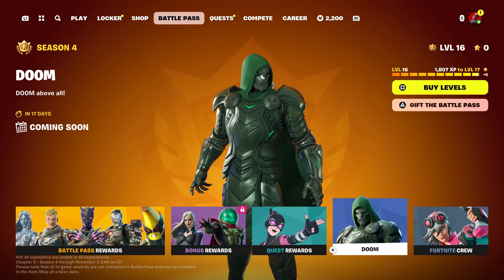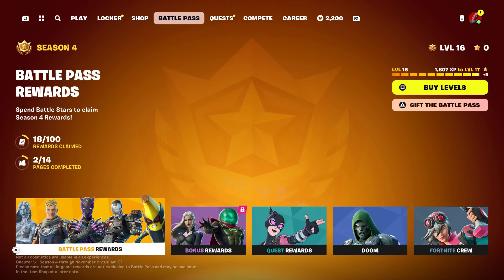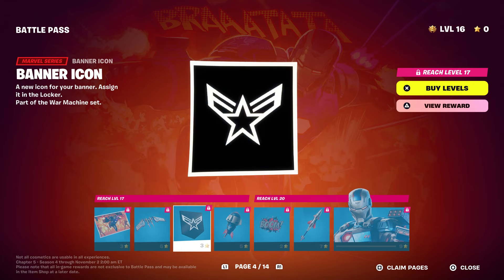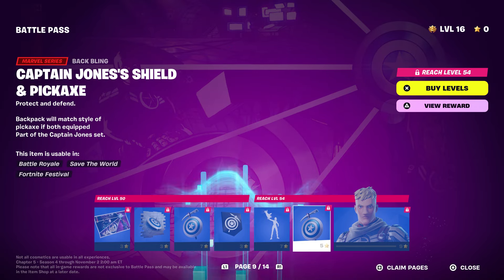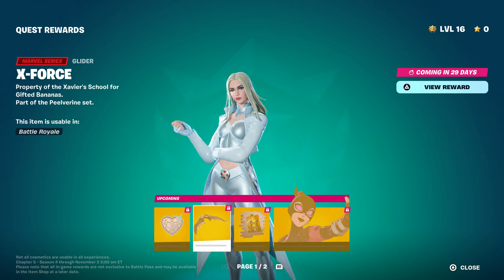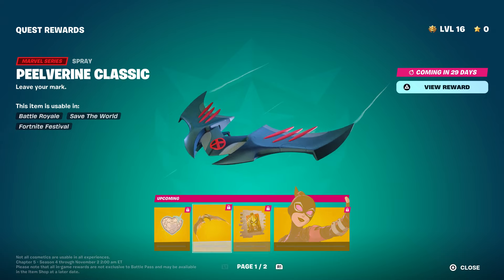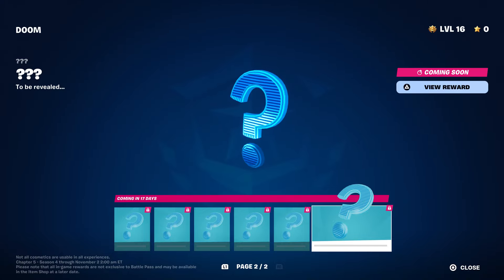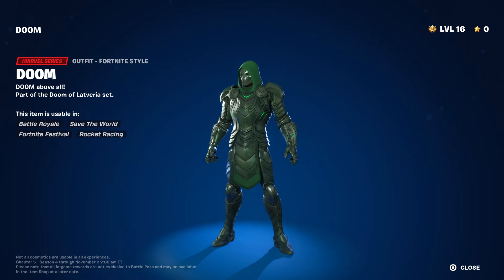How To Get Doom Skin For FREE In Fortnite! (Unlocked LEGO Doom Style) Free Marvel Bundle!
What’s up guys in this Fortnite battle royale video I’m gonna be showing you Guys Fortnite Chapter 5 season 4 2024 The Doom or fortnite season 4 Doom Skin chapter 5 and Fortnite season 4 Doom Skin chapter 5 is Fortnite Chapter 5 season 4 Doom And is very soon and I show how to get Doom skin on Ps5 Xbox one Xbox Series X pc Nintendo switch Up Doom Skin Mobile iOS & Android And Doom skin Fortnite outfit Doom gameplay is cool and Fortnite live event Doom is soon and Fortnite in Fortnite battle royale Doom has Battle royale Doom and Fortnite event is Fortnite update and Fortnite season 4 chapter 5 is before Fortnite season 4 and brand new today Doom fortnite is Female Doom skin Fortnite or Doom Bundle and even Doom outfit Fortnite and Fortnite Doom is a cool new Fortnite Doom skin from the brand new Doom Bundle Free Fortnite Doom Skin cup for Free Fortnite tournament and Free Doom Bundle Fortnite is From Fortnite Doom Bundle and Doom new Skin And  Fortnite has skin Fortnite Doom and Fortnite Doom skin has Free Doom Fortnite hat and Free Doom gaming hardware fortnite that’s brand New Doom Bundle and Swag hat Fortnite is cool! Hopefully you enjoyed this video! Doom skins Fortnite are on the same day! Free fortnite! Fortnite skins! New Fortnite free rewards reward! Bundle! Pack set! Fortnite banned on mobile! Gameplay Doom Skin release date to Fortnite item shop Doom Skin is soon! Season 4 Fortnite is soon!